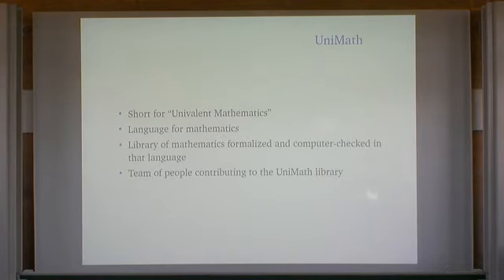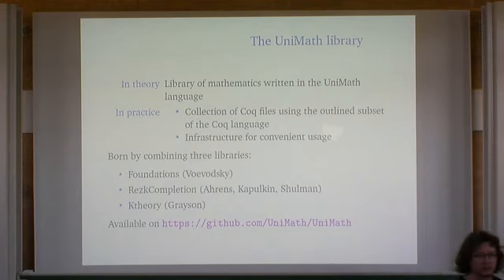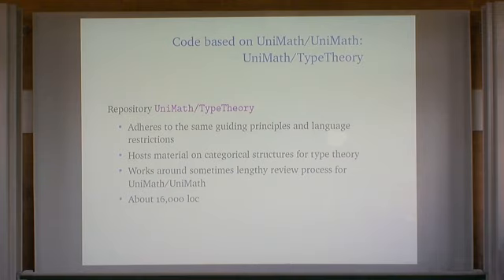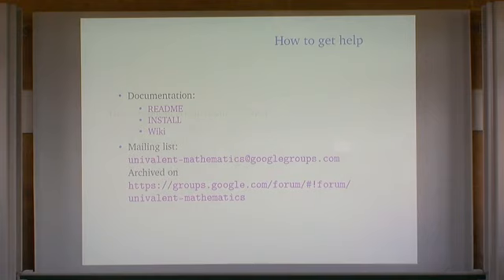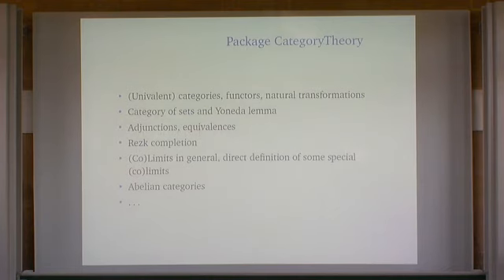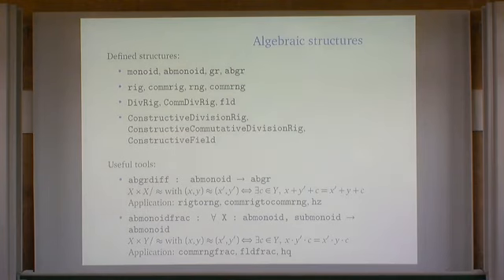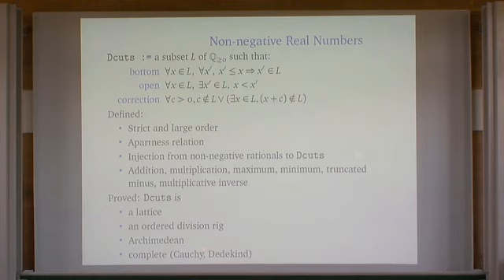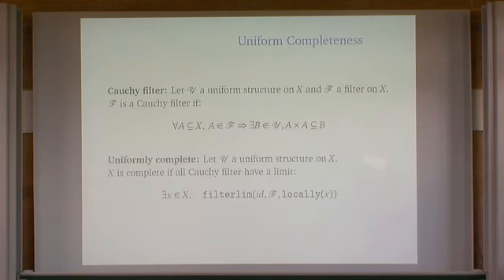Multiple Speakers | Overview of Unimath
Speaker(s): Dr Benedikt Ahrens (University of Birmingham) - Dr Catherine LELAY (Institute for Advanced Study, Princeton)
Date: 7th Jul 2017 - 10:00 to 11:00
Venue: INI Seminar Room 2
Title: Overview of Unimath
Abstract: We will give an overview of the UniMath language and library.